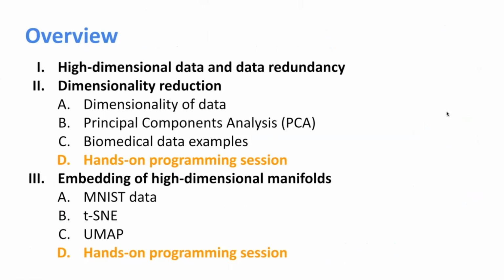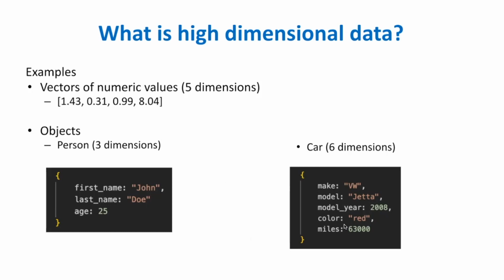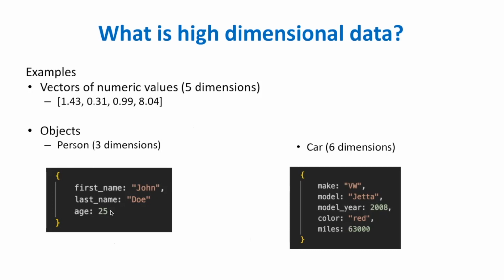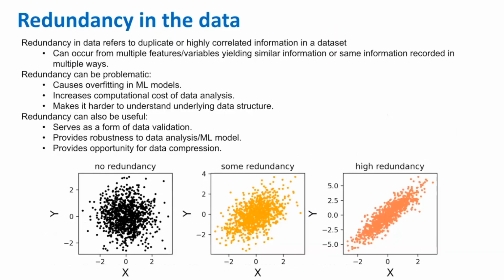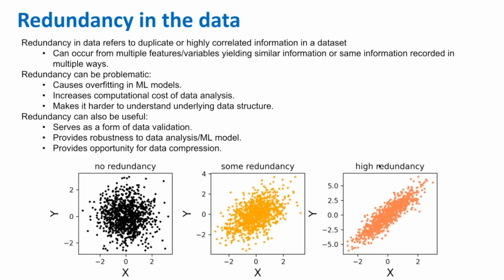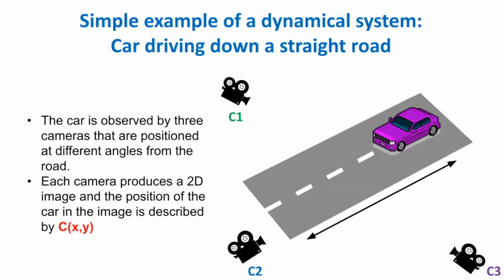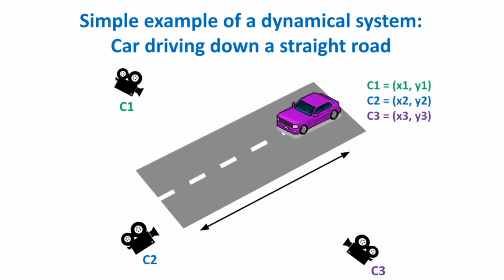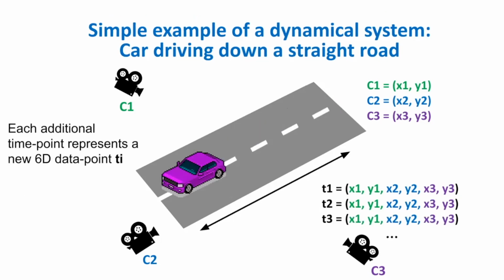BSR 6806: Lecture 4 - Part 1 - High Dimensional Data - Alexander Lachmann - ISMMS - Spring 2023